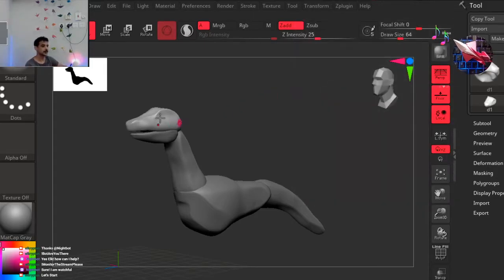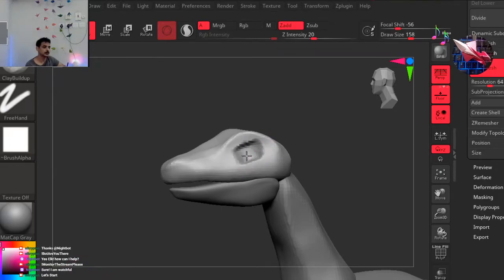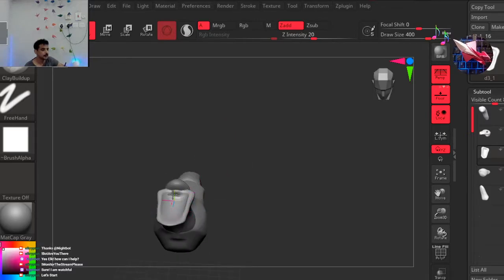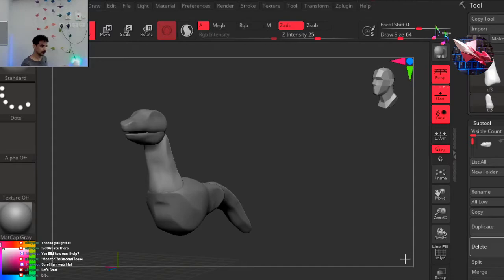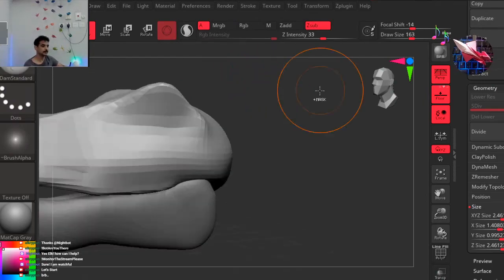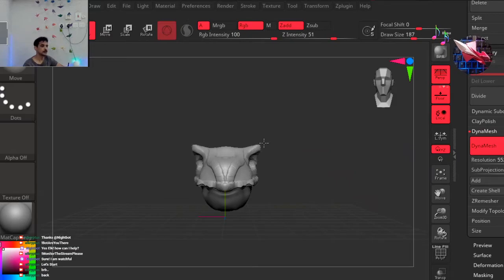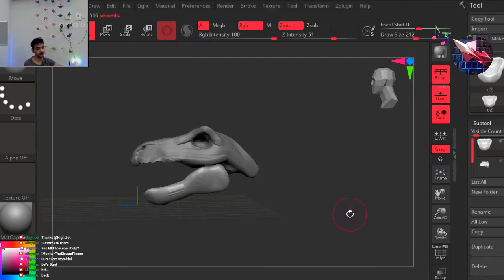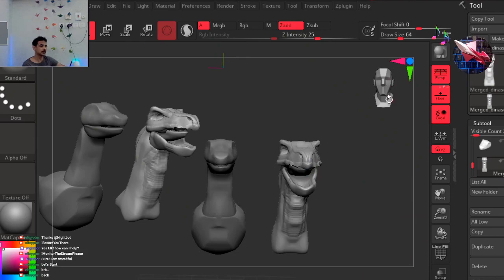Twitch Digital 3d Art Zbrushcore Stream / SciFi Dinasour Part #02